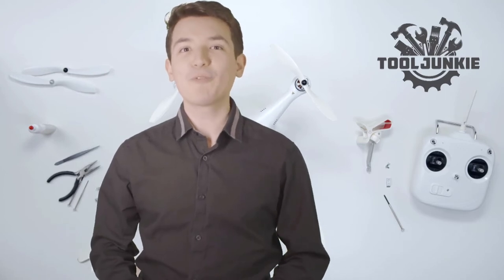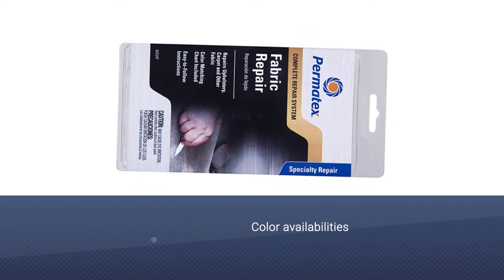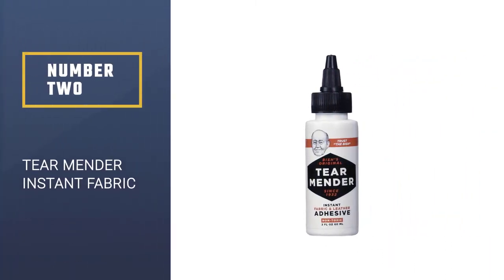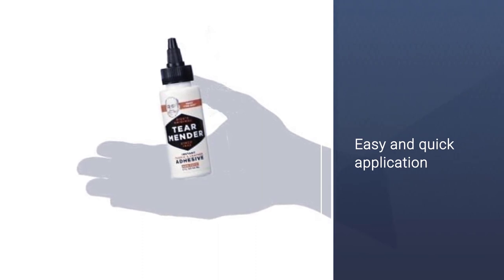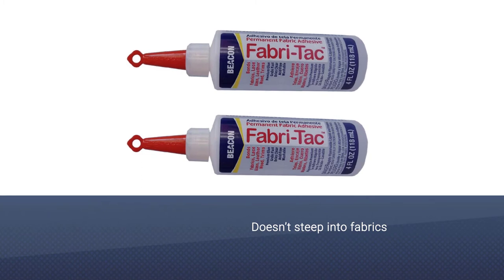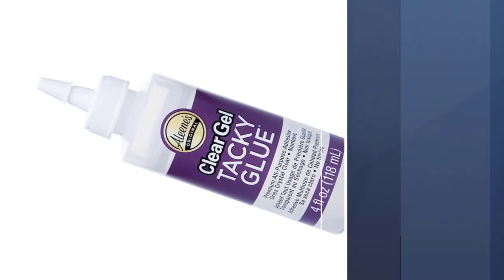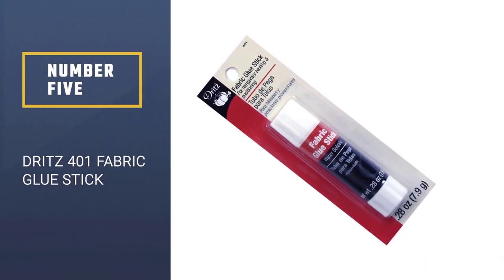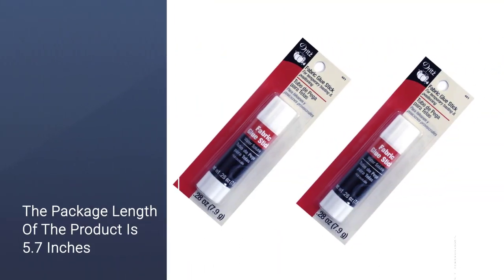Best Fabric Glues of 2024 - [ Reviews & Guide ]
In the world of crafting and clothing repairs, finding the best fabric glue can be the difference between a seamless fix and a frustrating experience. This comprehensive guide unveils the top fabric glues of 2024, empowering you to tackle any project with confidence.

🕝Timestamps🕝
0:00 - Intro: Best Fabric Glues for Clothes
0:39 - Permatex 25247 Fabric Repair Kit
1:21 - Tear Mender Instant Fabric
2:01 - Beacon Fabri-Tac Permanent
2:44 - Aleene’s Clear Gel Tacky Glue
3:23 - Dritz 401 Fabric Glue Stick

Unveiling the Top Performers:

Our in-depth review section dives deep into the strengths and weaknesses of various fabric glues, analyzing their bonding strength, drying time, and versatility across different fabric types. Whether you're mending a torn seam, adhering patches and appliques, or even attaching rhinestones and gems, we've explored options tailored to diverse needs.

From Denim to Delicate: A Glue for Every Fabric:

This guide acknowledges the unique properties of various fabrics. We explore fabric-specific glues suitable for materials like:

Denim: Find glues that can withstand the sturdiness and texture of denim.
Silk and delicate fabrics: Discover gentle yet effective glues designed for finer materials.
Cotton, fleece, and felt: Explore versatile options that bond well with common crafting fabrics.
Beyond the Basics:

This guide delves deeper than simply showcasing specific models. We provide a comprehensive buying guide to equip you with the knowledge needed to make an informed decision. Key factors to consider include:

Glue type: Explore options like liquid glues, spray adhesives, and even fabric tapes, each offering unique application methods and functionalities.
Drying time: Choose a glue with a drying time that aligns with your project timeline and patience level.
Washability: Consider whether the glue needs to withstand washing and drying cycles for clothing repairs.
Permanence: Decide if you need a permanent bond or a more temporary solution for adjustments or crafting projects.

Embrace Crafting Confidence:

With this comprehensive guide as your companion, you'll be well-equipped to choose the best fabric glue in 2024. Embrace your creativity and tackle any fabric project with confidence, knowing you have the perfect glue to ensure lasting results.